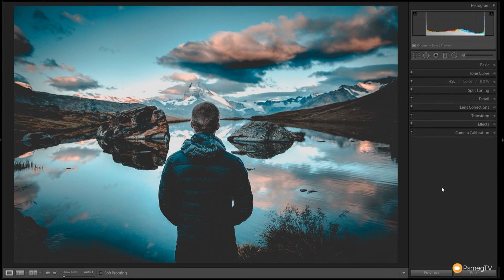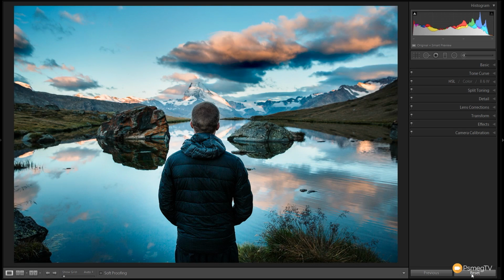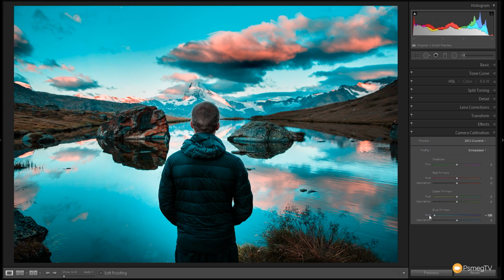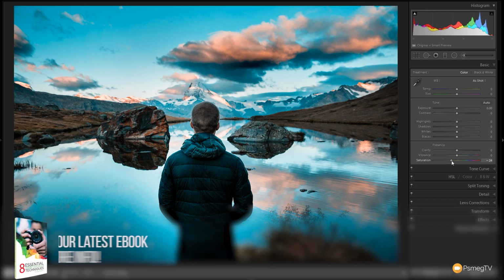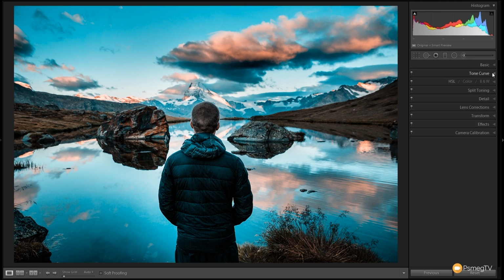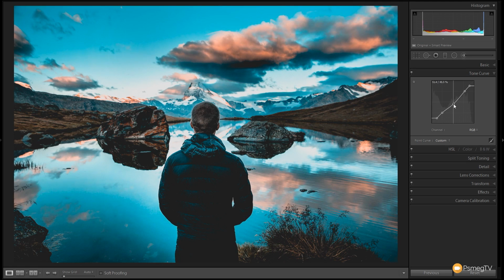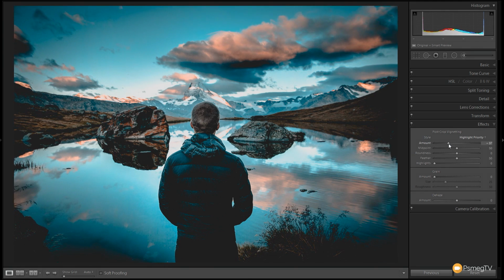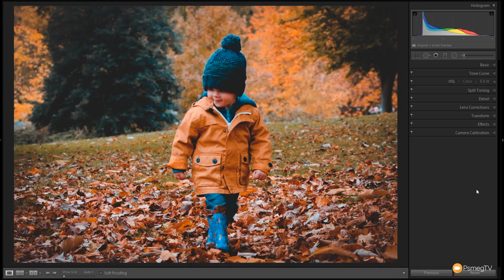Lightroom: Create a Cinematic Orange & Teal Look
Create the popular Orange & Teal cinematic look in Lightroom. Learn how to quickly create a cinematic orange & teal look in your photographs using Camera Calibration, Tone Curves and more.

Give your photographs that cool Instagram style look and add a real sense of style to your images in Adobe Lightroom.

eBooks